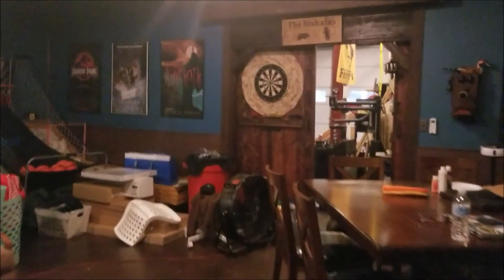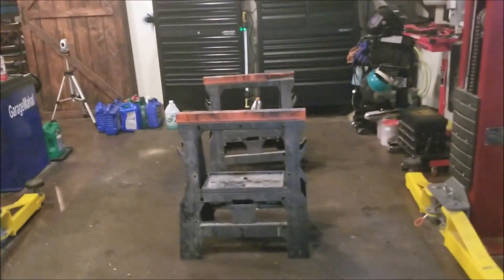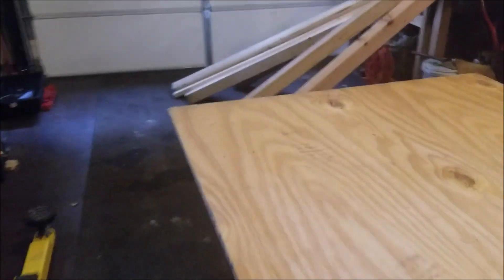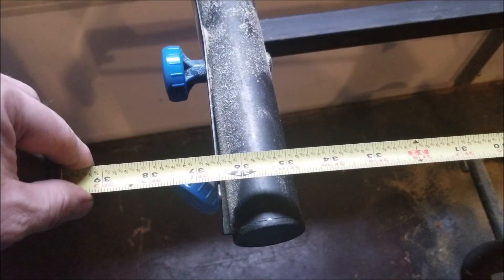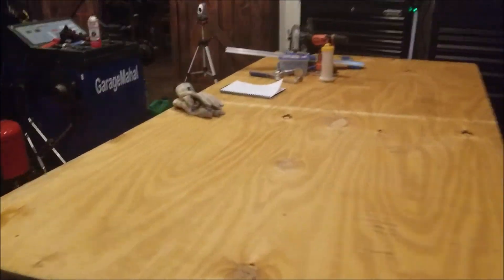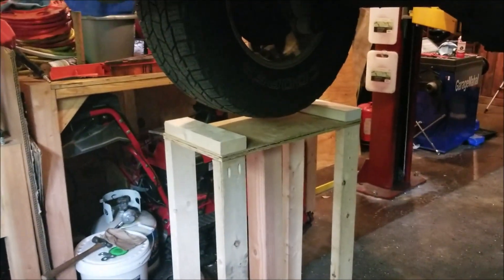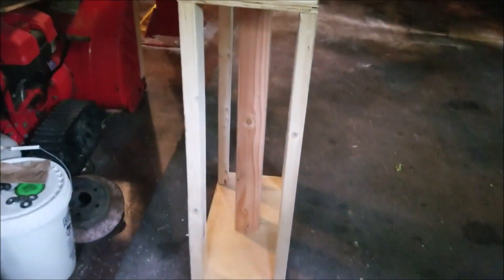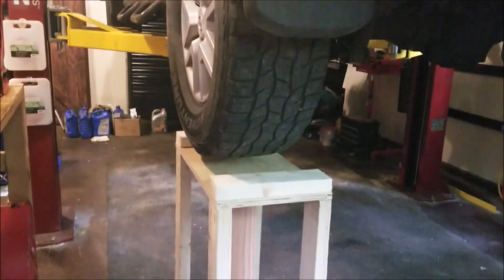Alignment Stands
How to make alignment stands to raise your vehicle up to make alignments easier. This is for the DIYer or small shop.
Kreg System
Kreg Saw Jig
Quick Trick Alignment System